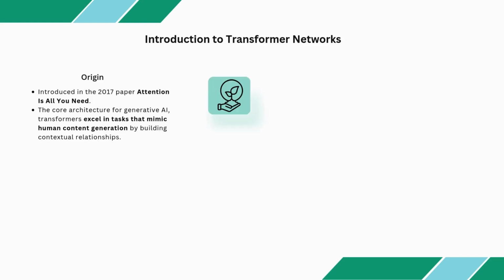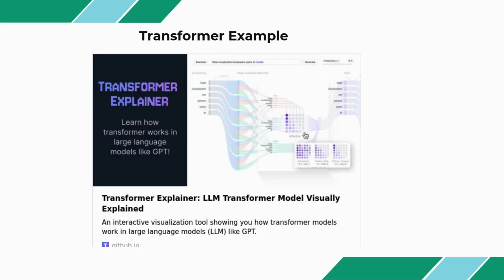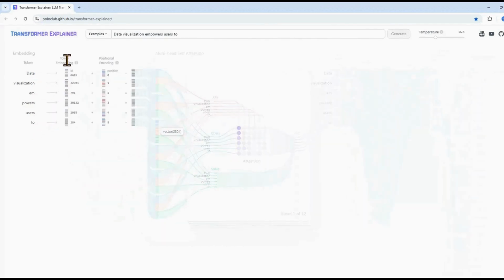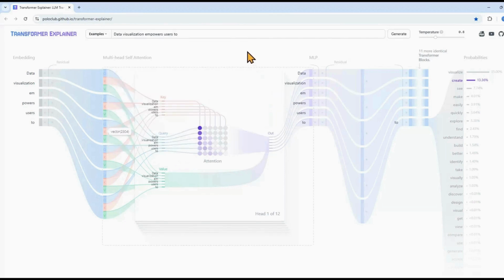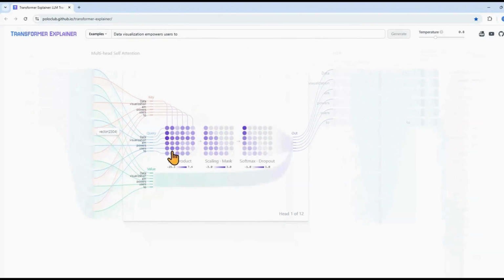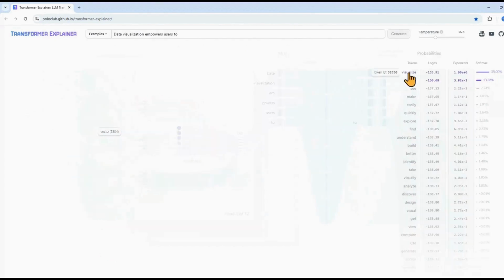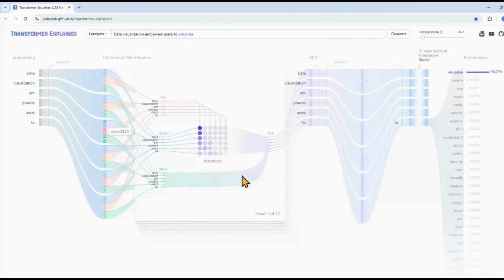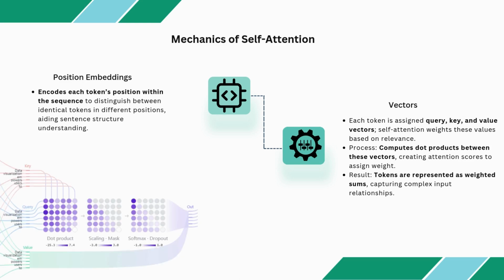Transformers in Generative AI | Self-Attention, QKV, and Architecture Explained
Welcome to this lecture where we’ll understand Transformers, the core architecture powering Generative AI.
Introduced in 2017 through Google’s groundbreaking paper “Attention Is All You Need”, Transformers changed how AI understands context, builds relationships between words, and generates human-like text.

✅ What is a Transformer — and how it differs from RNNs and CNNs
✅ The “Attention Is All You Need” paper — the foundation of all LLMs
✅ Self-Attention Mechanism (Q, K, V) — Query, Key, and Value explained
✅ Positional Embeddings — how word order is captured in Transformers
✅ Multi-Head Attention — why multiple attention heads improve understanding
✅ Softmax, Probability & Temperature Control — generating the next word
✅ Real-Time Example using GPT-2 — step-by-step walkthrough of token embeddings

By the end of this lecture, you’ll clearly understand how Transformers power models like GPT, BERT, and ChatGPT, and why self-attention made Generative AI possible.